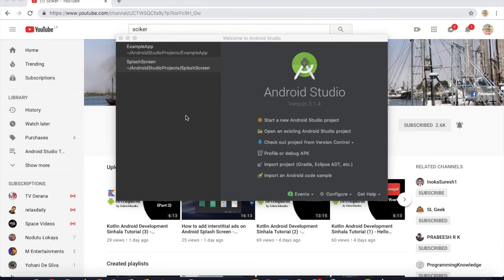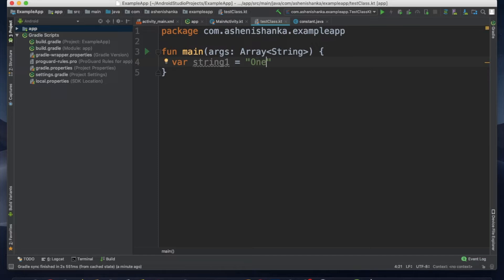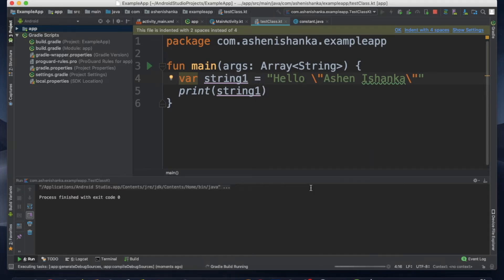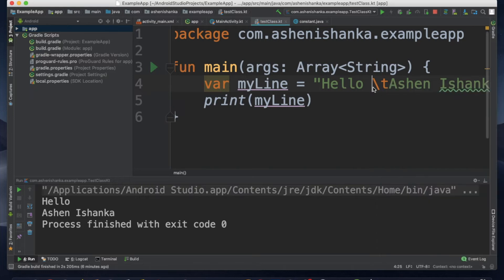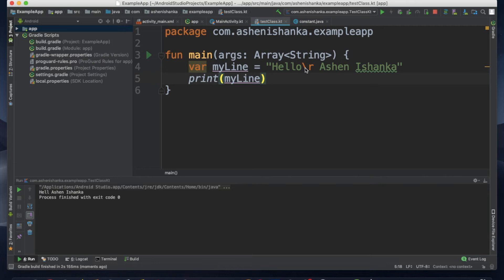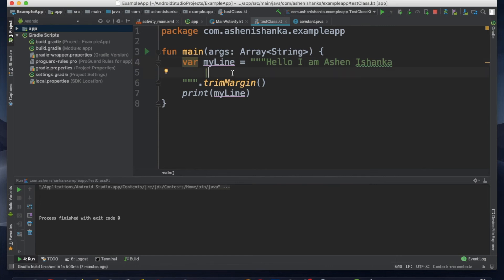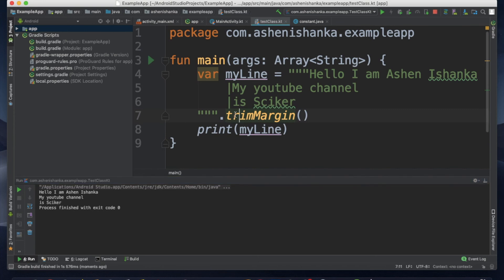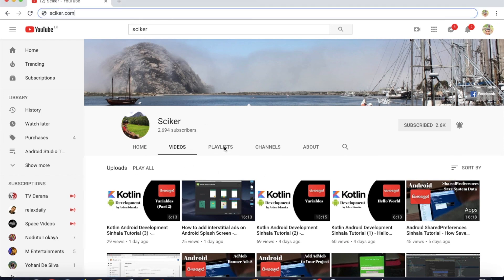Kotlin Android Development Sinhala Tutorial (4) - String (Part 1)